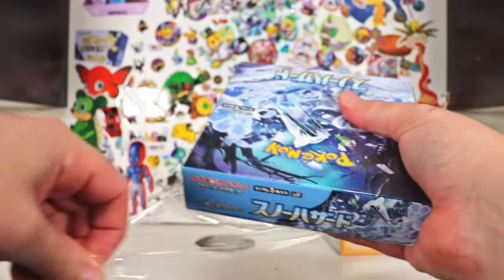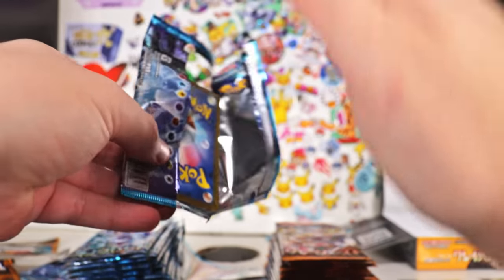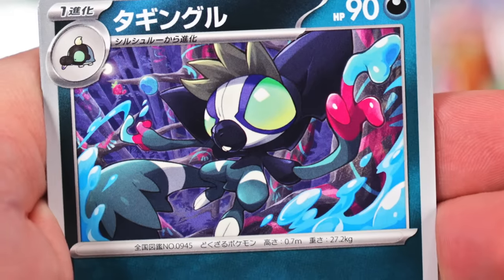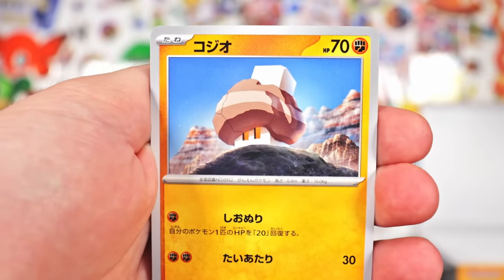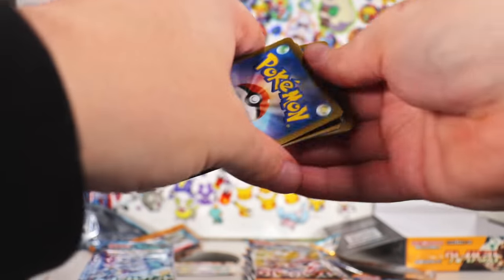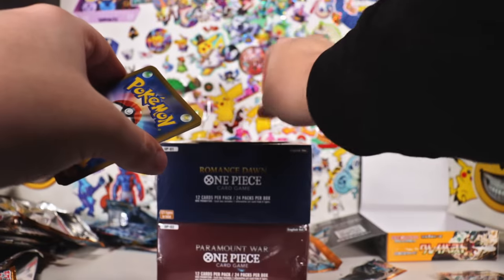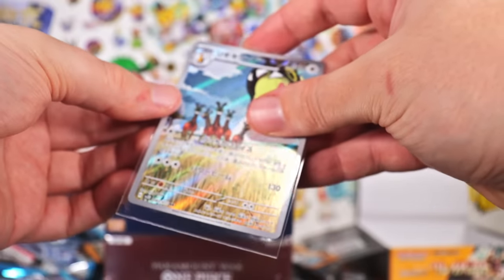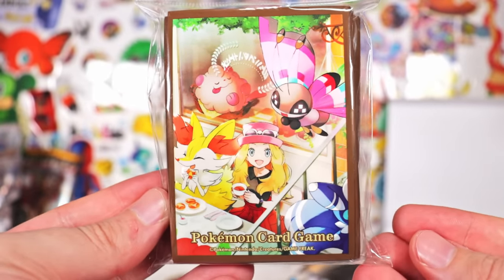This Modern Pokemon Box has a $1000 Card...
About the Pokemon Clay Burst & Snow Hazard Sets:
Snow Hazard and Clay Burst feature Chien-Pao, Ting-Lu, and the other Treasures of Ruin from the Paldea region as powerful Pokémon ex cards. The dual set continues to debut Pokémon and characters from the Pokémon Scarlet and Violet Pokémon games. Illustration rare cards return after their introduction in the previous expansion. Snow Hazard and Clay Burst were released in Japan on April 14, 2023, followed by localized releases in Taiwan and Hong Kong on April 28, 2023, in Indonesia on June 2, 2023, and in Thailand on June 30, 2023.

Snow Hazard features the Water-type Pokémon Chien-Pao while Clay Burst features the Fighting-type Pokémon Ting-Lu. No Fire-type or Lightning-type Pokémon are included in Snow Hazard; likewise, no Water-type or Metal-type Pokémon are included in Clay Burst.